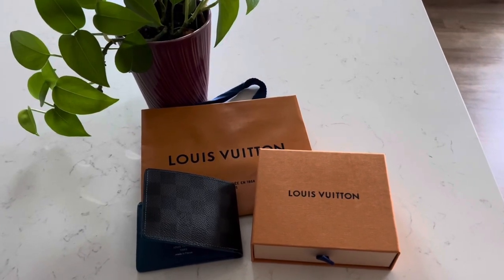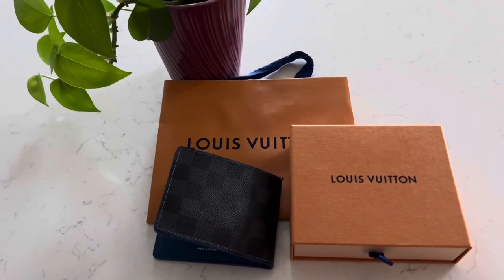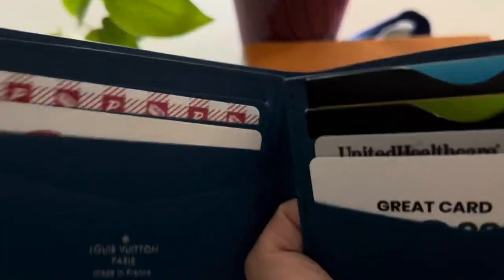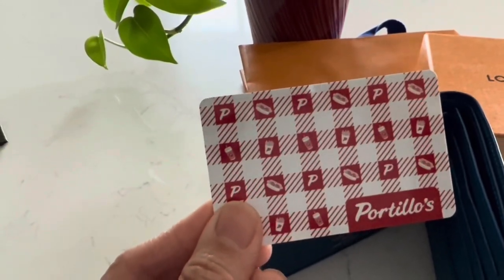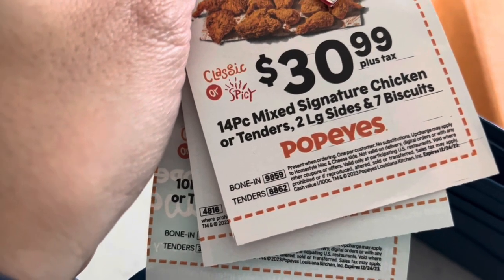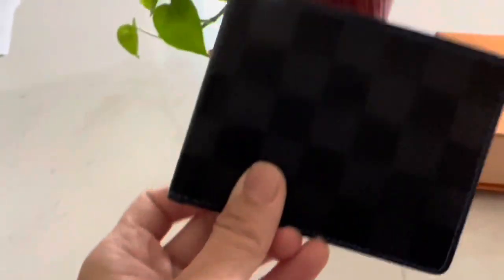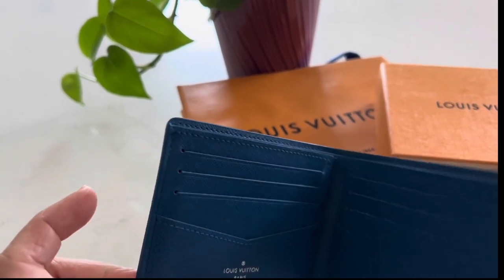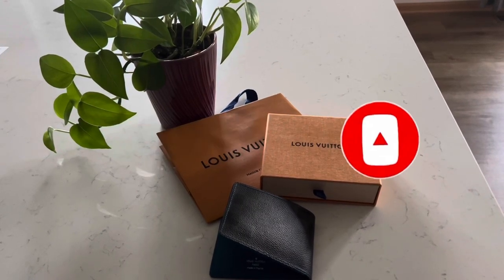Louis Vuitton SLENDER WALLET (Men’s Collection): What’s Inside My Husband’s Wallet?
Showing what is inside my husband’s SLENDER WALLET from Louis Vuitton under the Men’s Collection plus a mini review and how I paid for it.